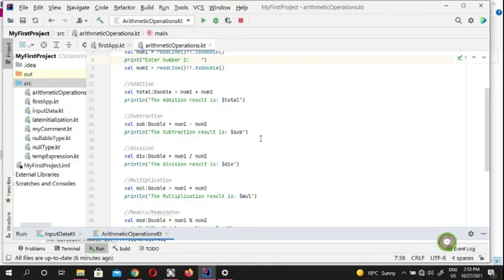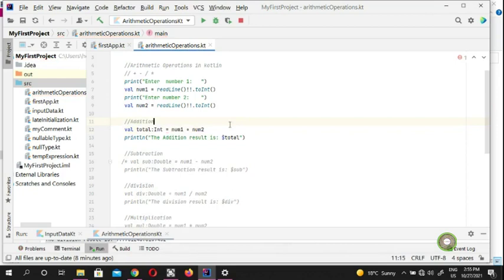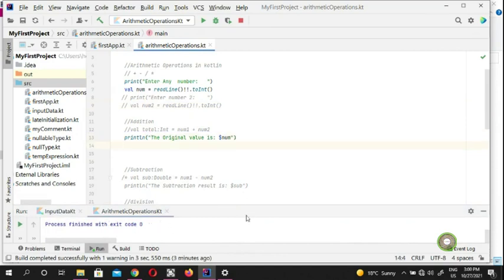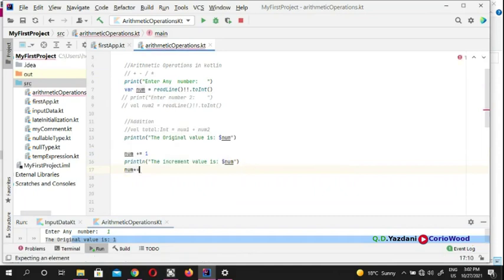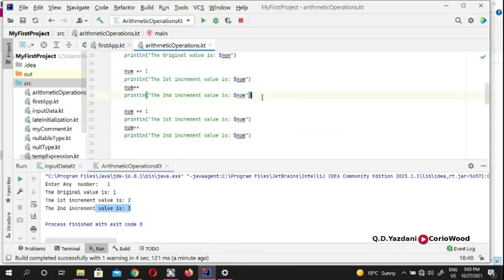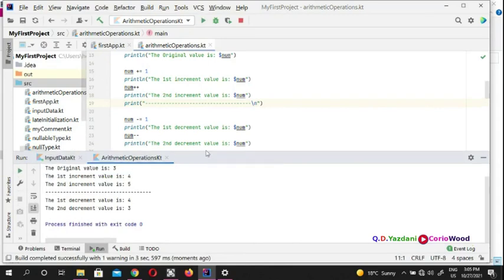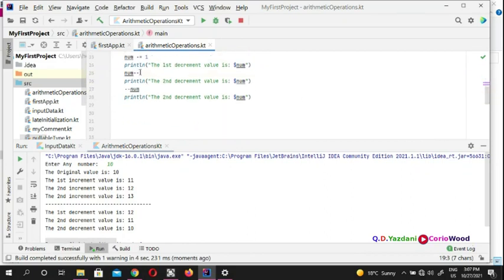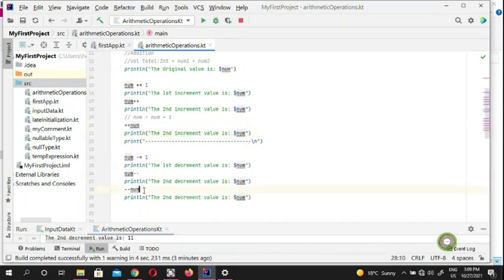Increment & Decrement Operators in Kotlin | Learn Kotlin | CorioWood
Increment & Decrement Operators in Kotlin